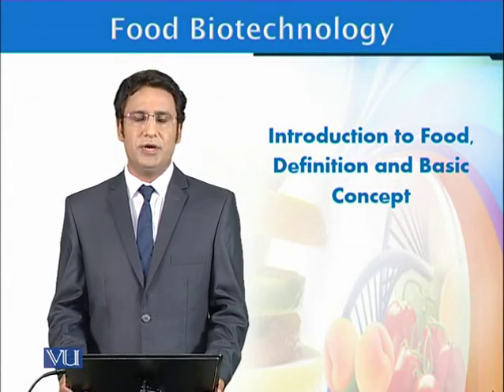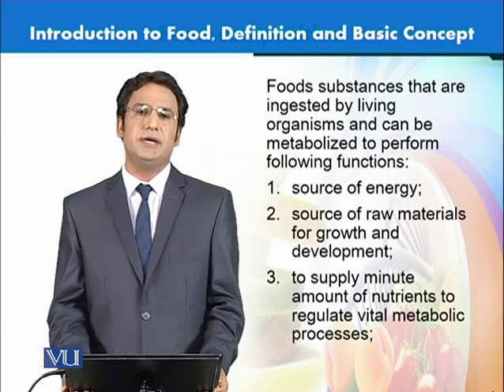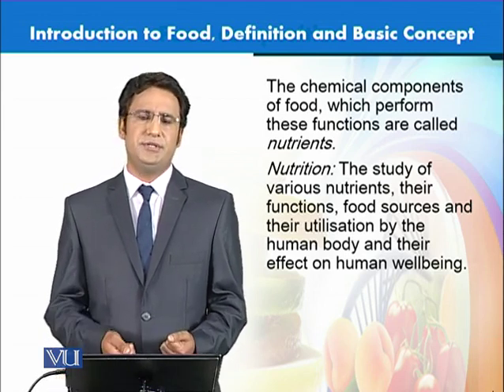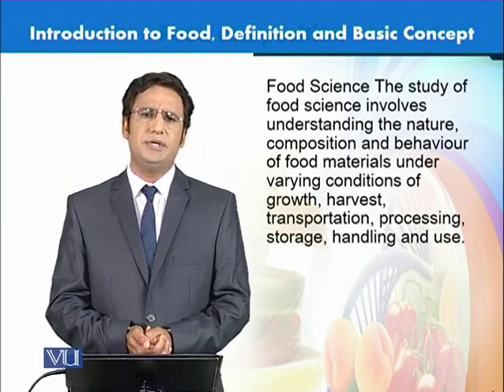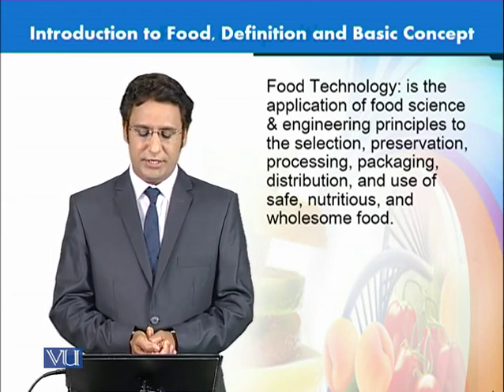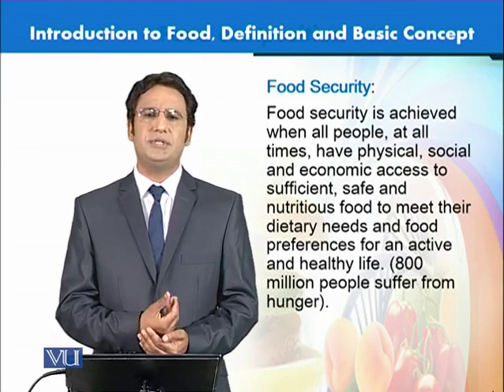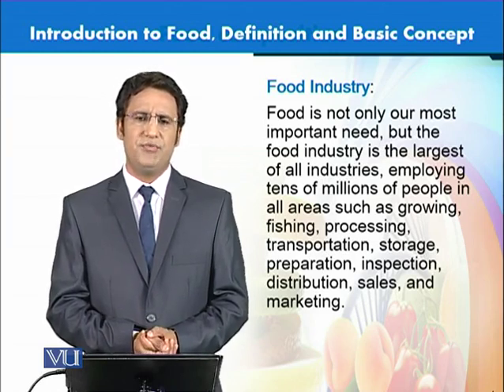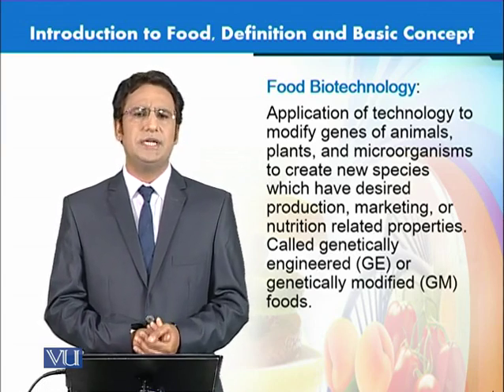BT404_Topic001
BT404 - Food Biotechnology